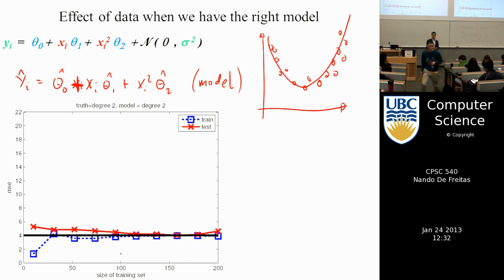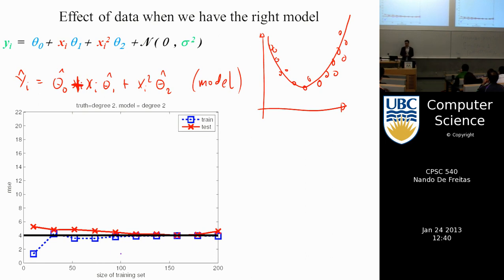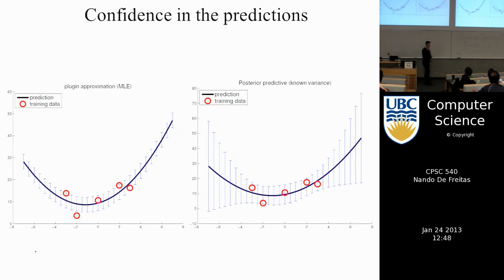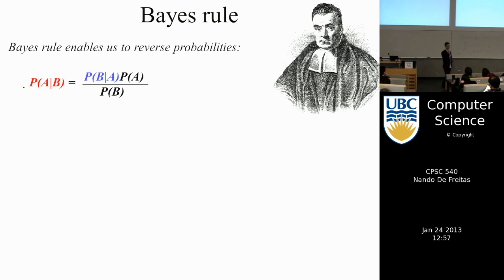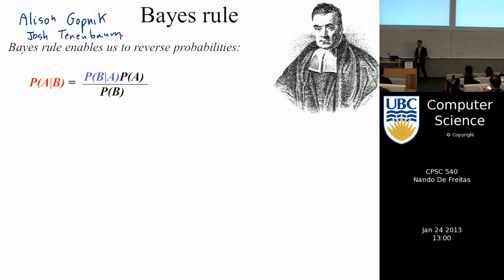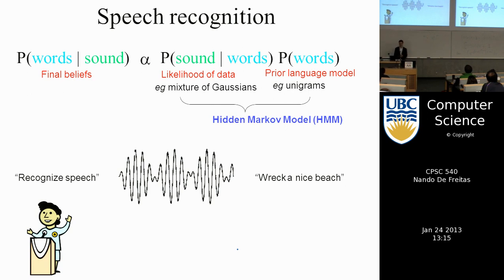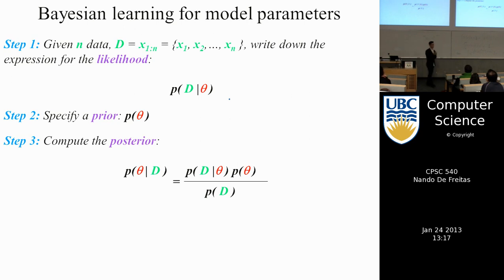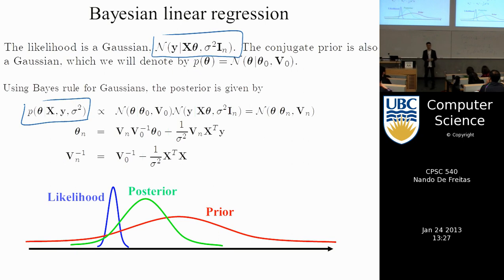Machine learning - Bayesian learning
Bayesian learning for linear models